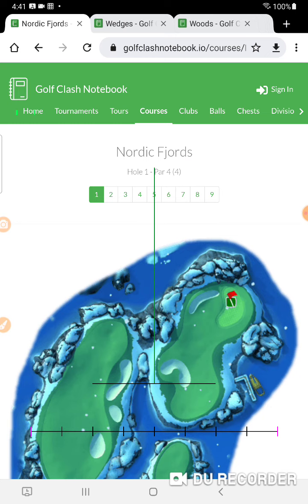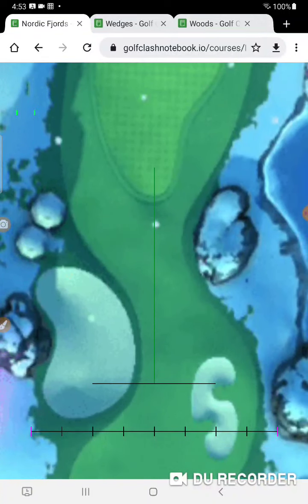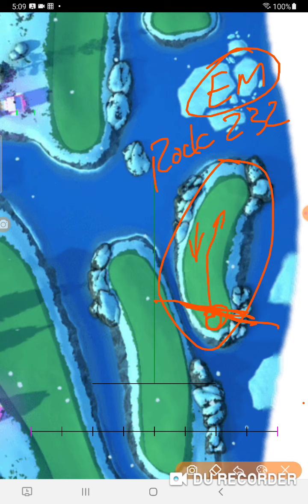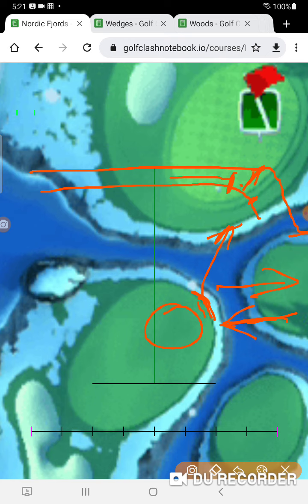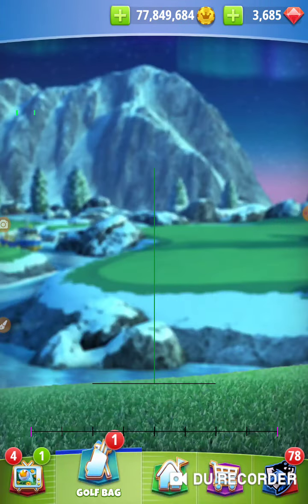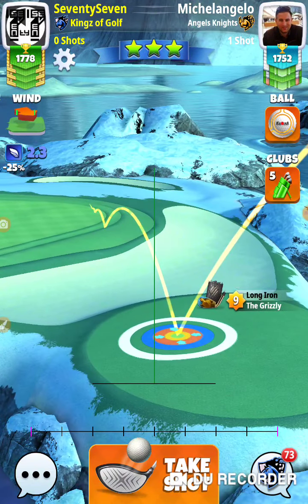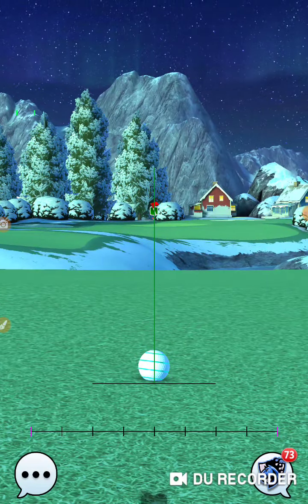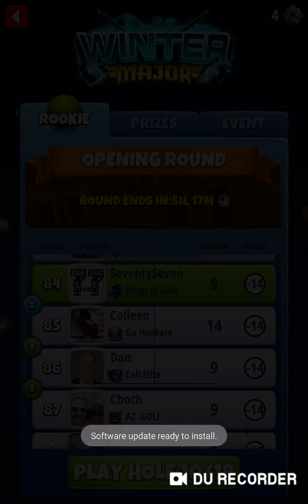Golf Clash 2022 Winter Major 77 Opening Rookie Round Holes 1-9